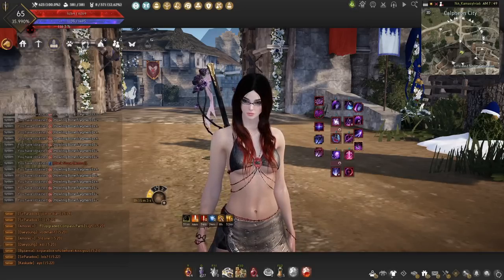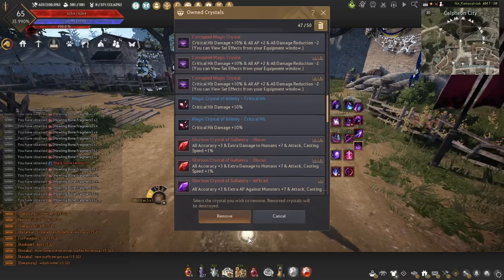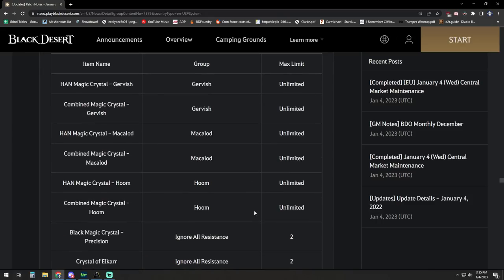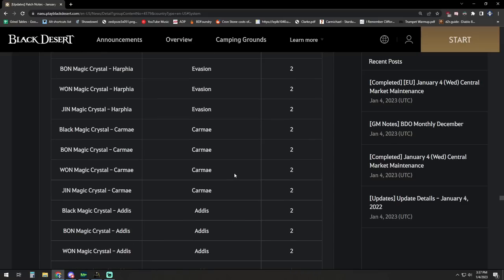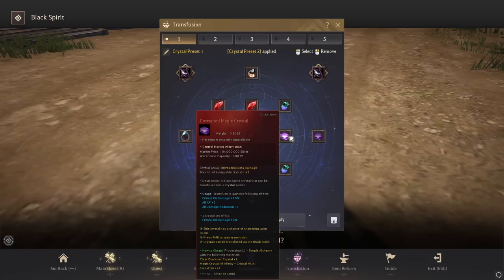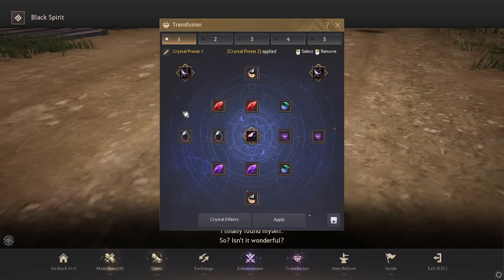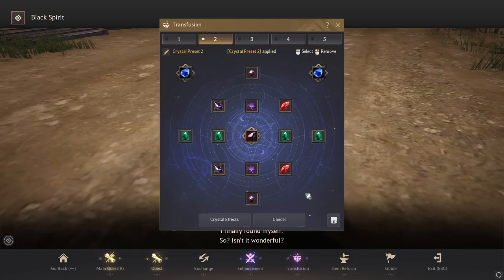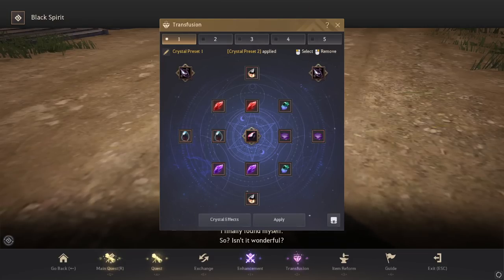New Crystal Preset Guide ♦ How to Setup Multiple Crystal Sets ♦ Black Desert Online ♦ BDO